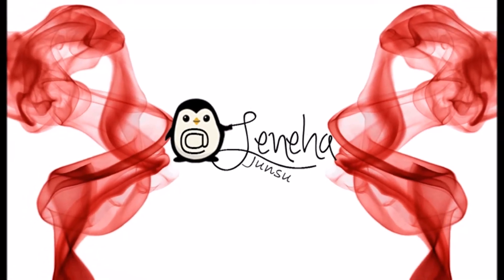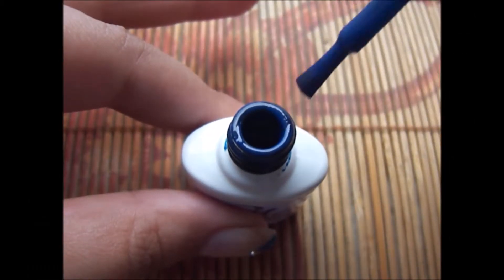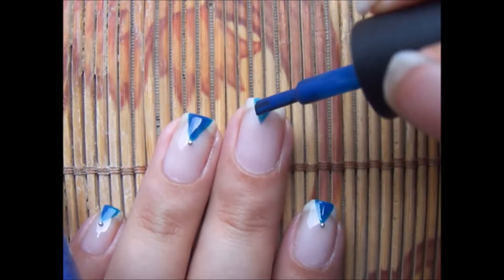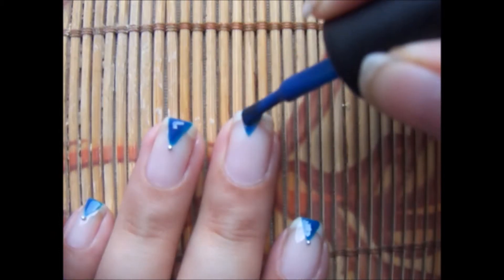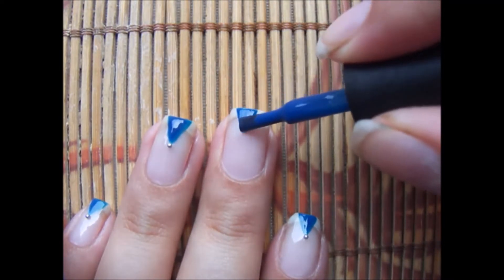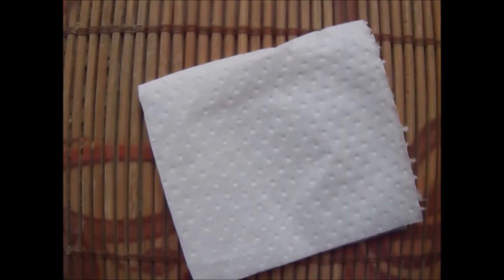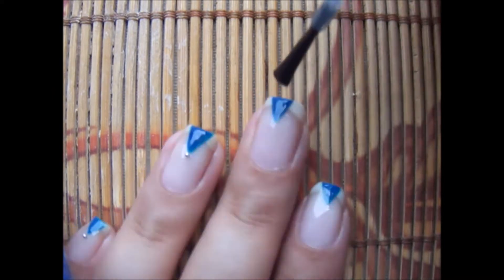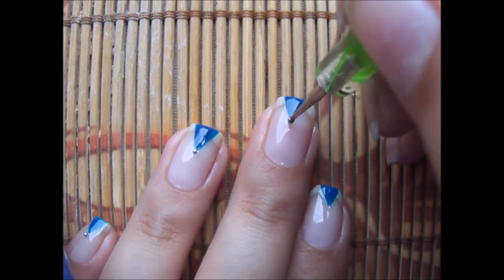KPOP Nails: Girls' Generation TAEYEON 'Starlight and 'Why' 소녀시대 태연 네일아트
Elo elo kpop lovers! This week I am doing Girls' Generation-TTS Taeyeon's nails from Starlight and Why MV. In Korea every 5th girl is getting this design done so I decided to make my comeback tutorial on it. In this video I am sharing easiest way to do her design on your nails by using base coat, dark blue polish, silver mini beads, pen dotter and top coat.
Tag me on Instagram if you try this yourself! @lenehajunsu

Jenny Top Coat (from local vendor)
Silver Mini beads (from local vendor)